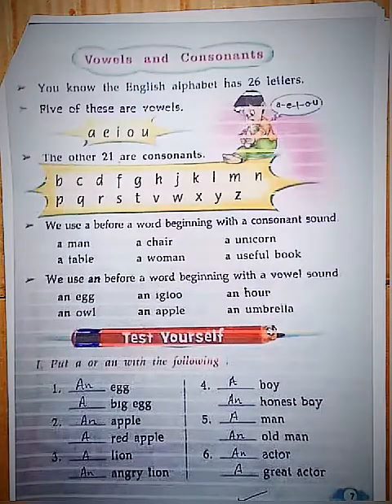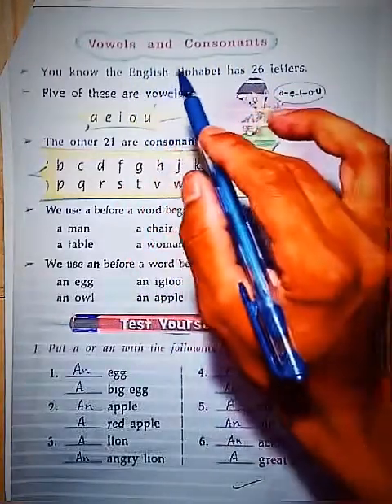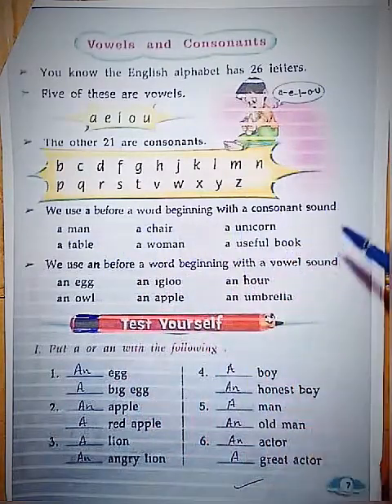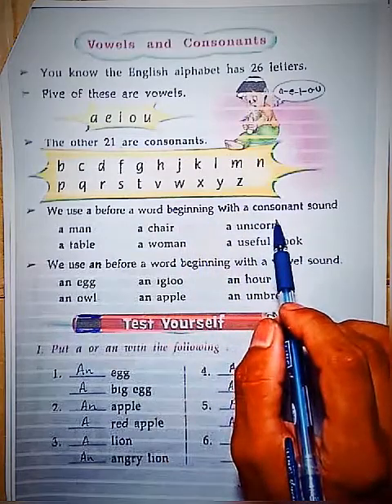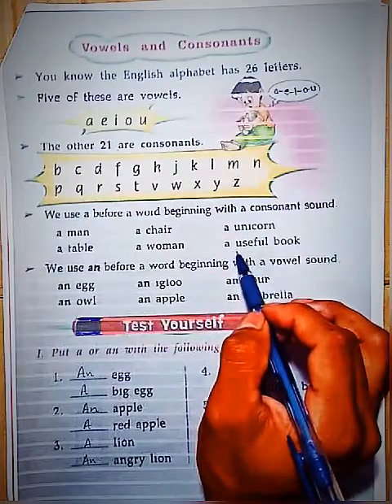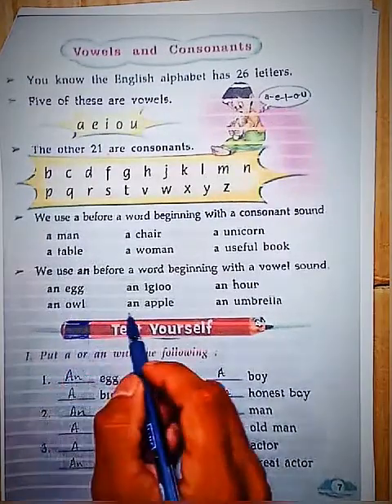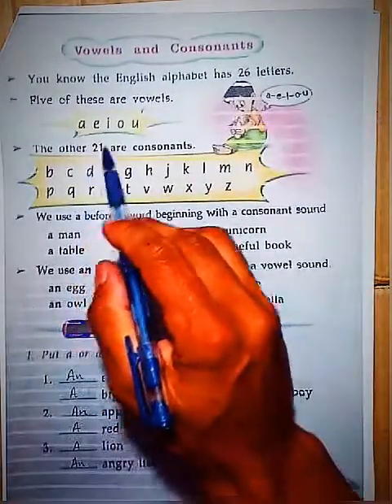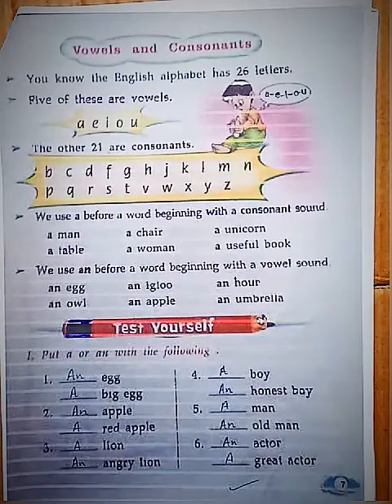Day 26 class 2 (grammar) by ravi rai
Making of videos...during unlock 1#online class @riddhi siddhi central school,nachap.